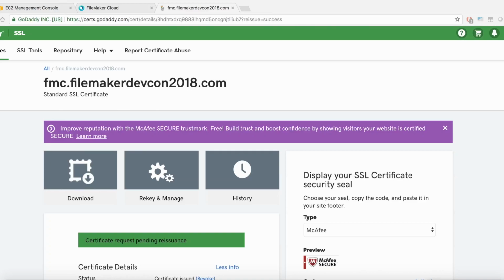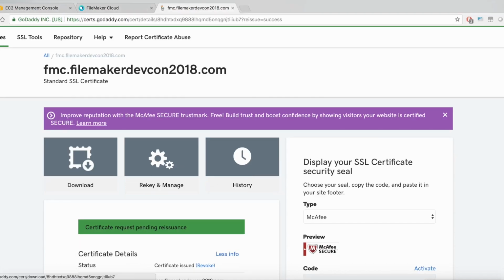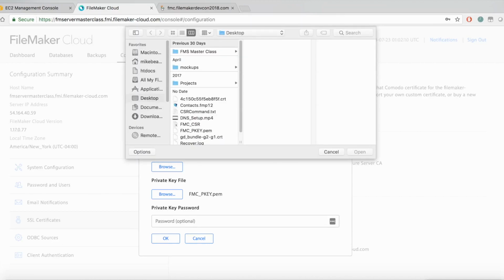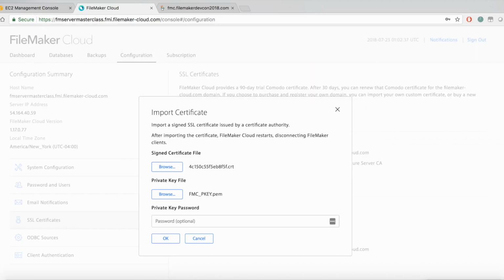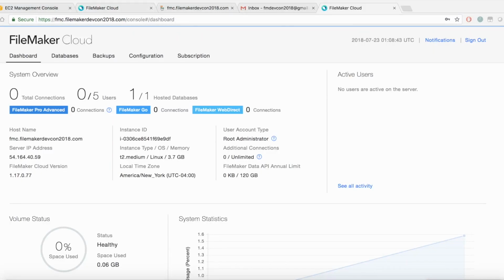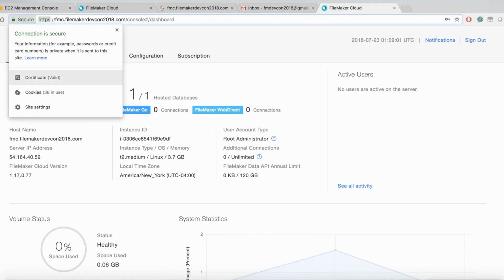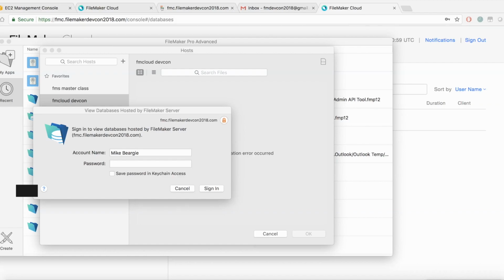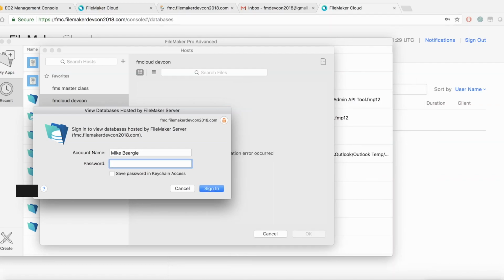* 5.09 Installing an SSL Certificate